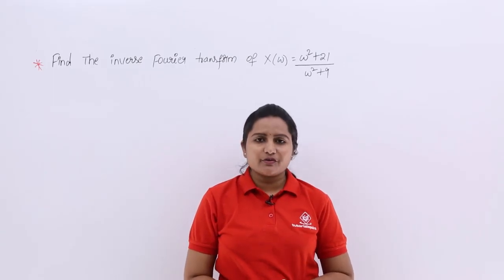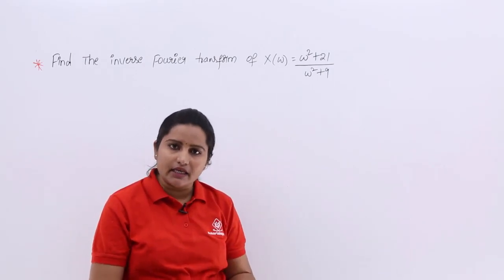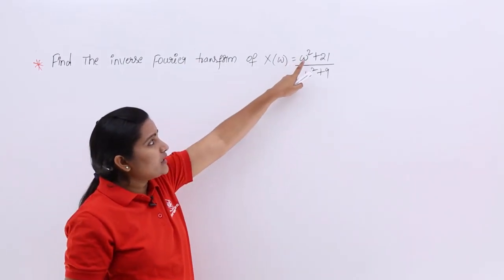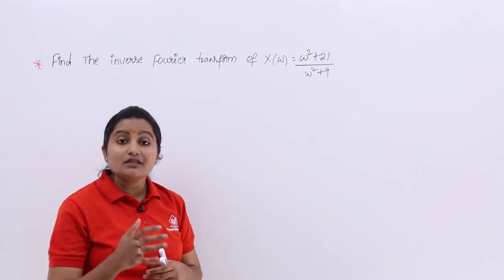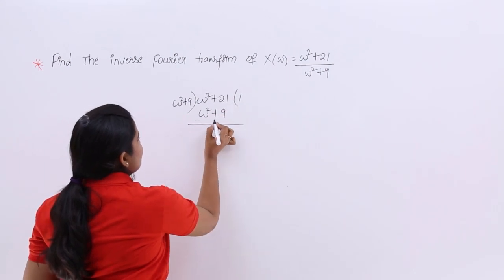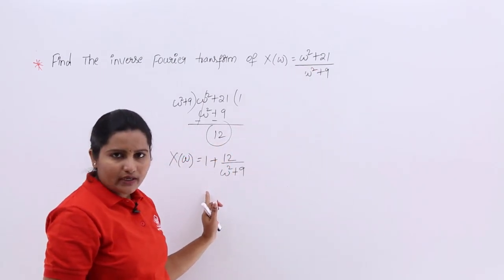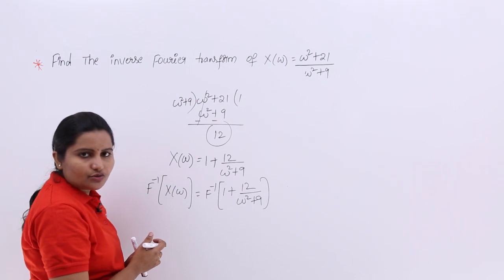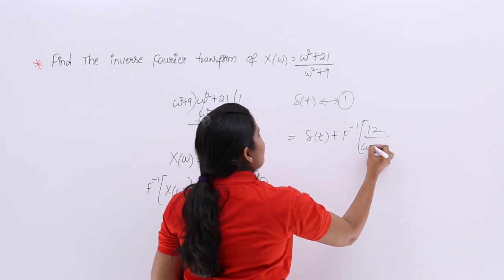Inverse Fourier Transform Problem Example 3